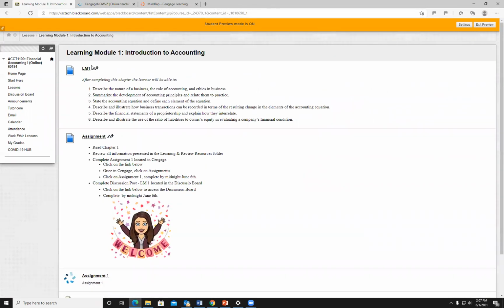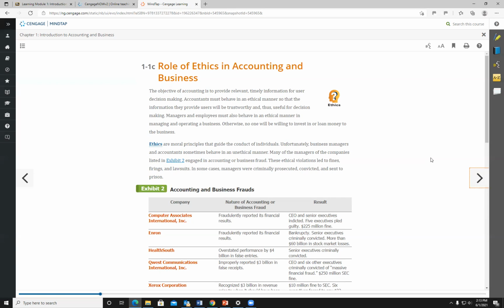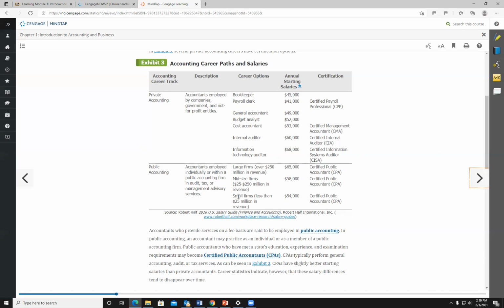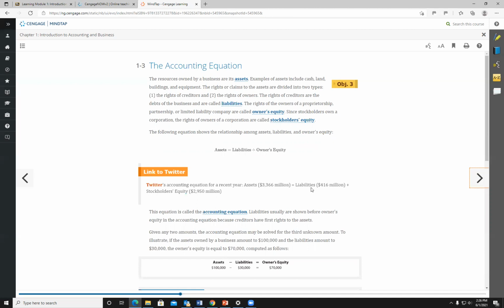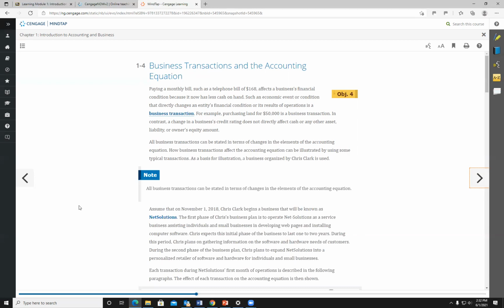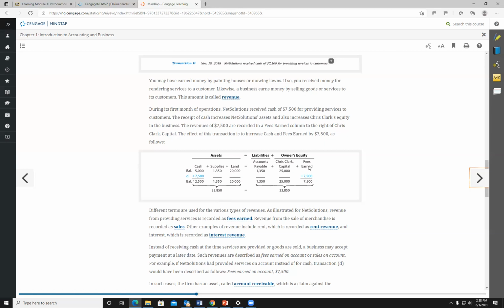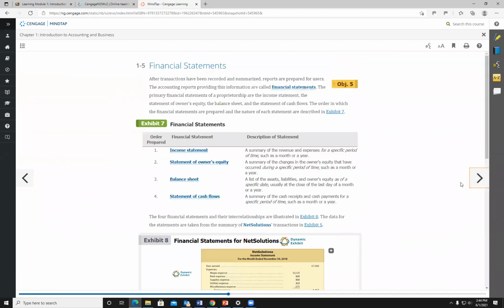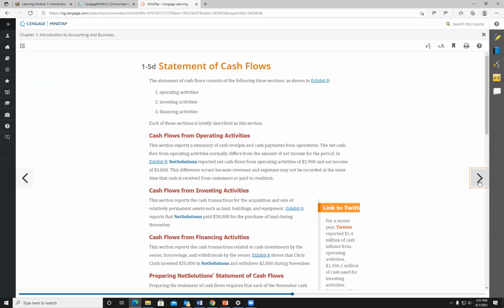ACCT 1100 Chapter 1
Instructional video going over terms and concepts from SCTC Financial Accounting I Chapter 1